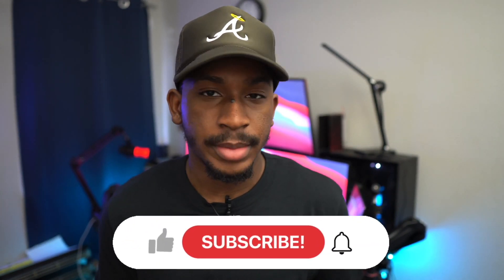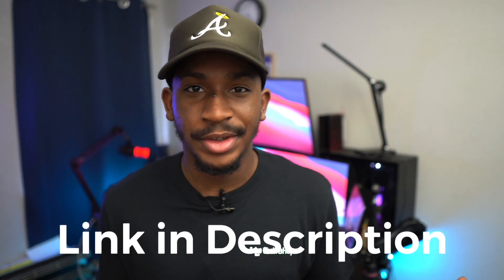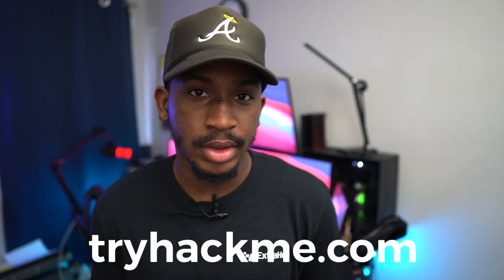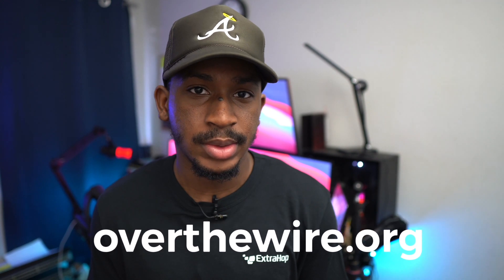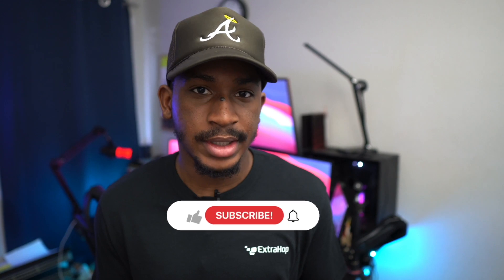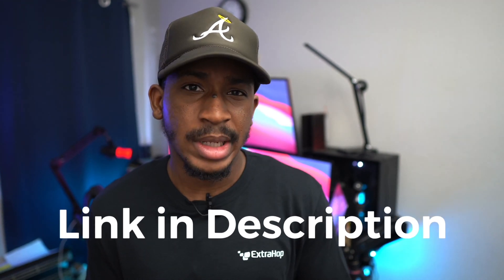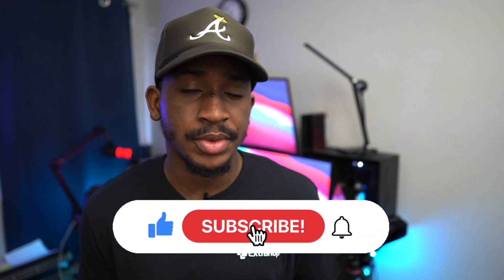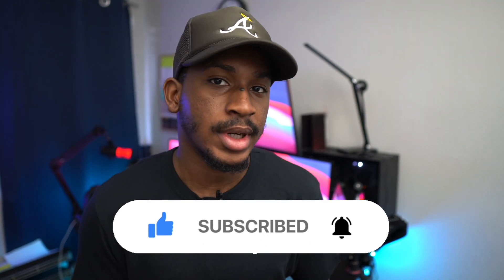How I Passed the LPI Linux Essentials | Everything You Need To Know For the Linux Essentials 010-160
Learn how I passed the LPI Linux Essentials exam in 2 weeks!
TIMESTAMPS

00:00​ Intro
00:07 Overview &  Why I took this certification
00:42 Resources
1:06 Jason Dion's Udemy Course
02:03 My Experience with Linux
02:29 Advice for Beginners
03:12 More Resources (TryHackMe & Overthewire)
04:12 Practice Exams
04:47 My exam experience
05:38 My future with Linux & my recommendations

ABOUT ME
COLLABORATIONS & CONTACT
IG & Twittter: @daycyberwox